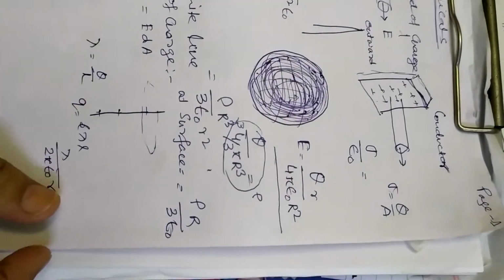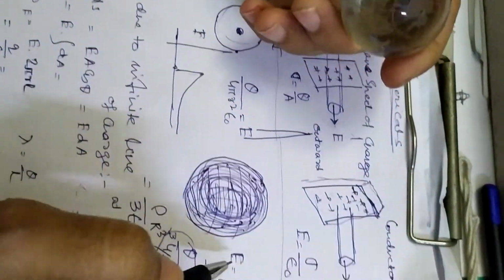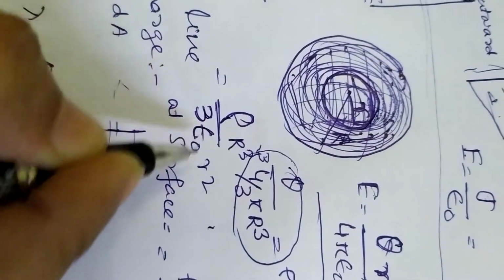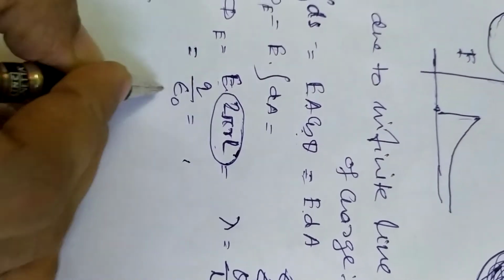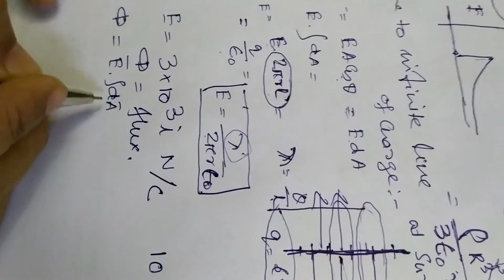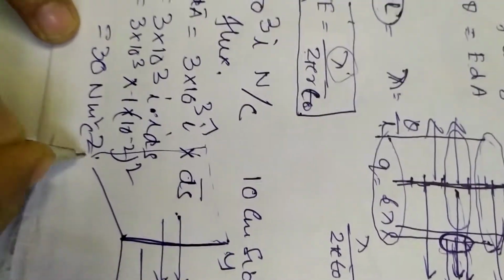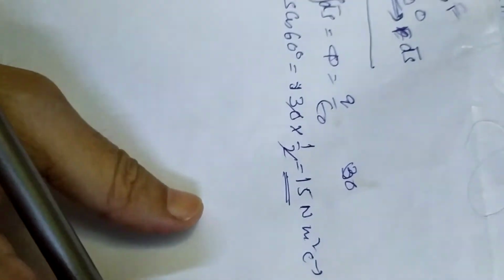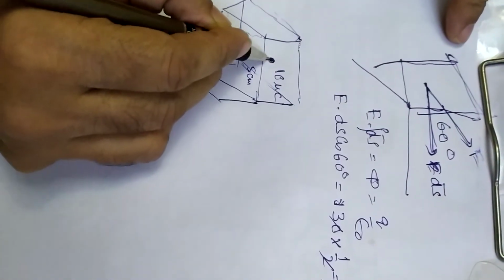Numericals on Gauss, s Theorem, Ncert